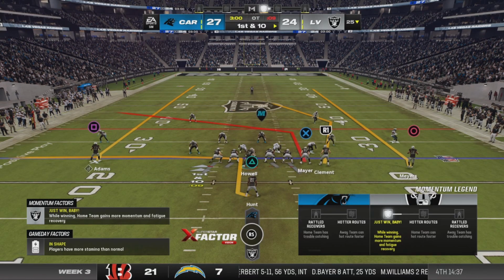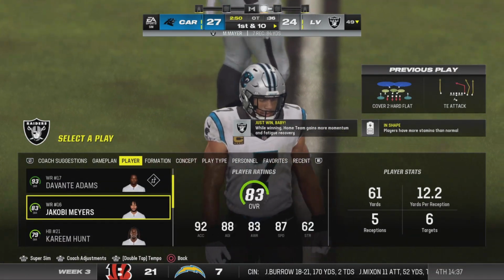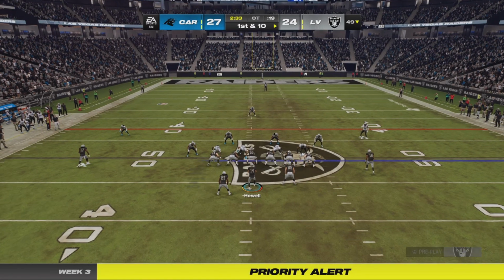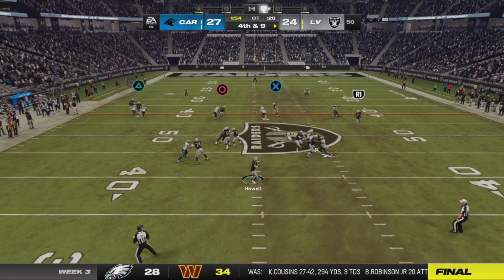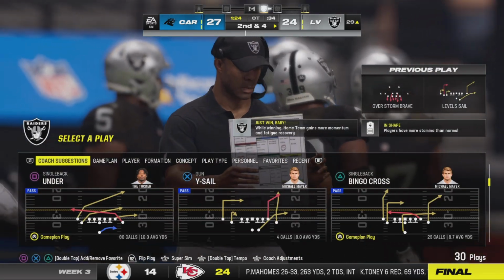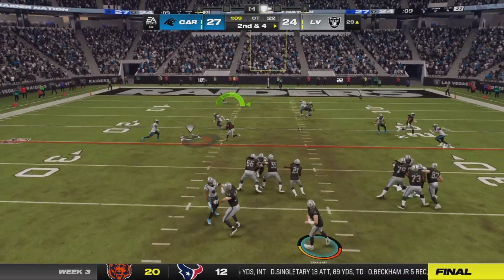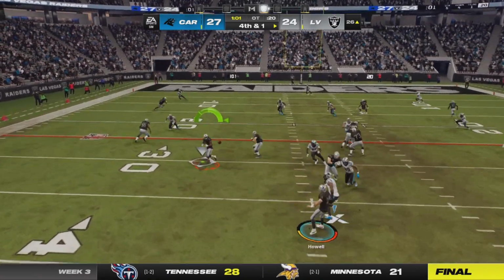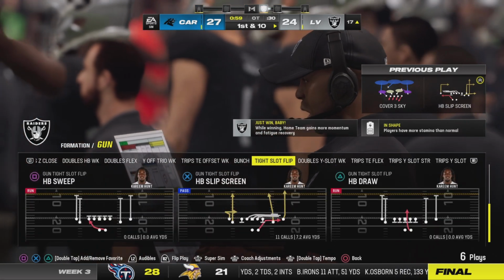Greatest ot comeback ever in Madden franchise